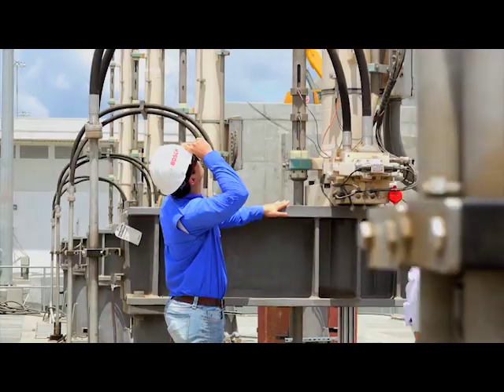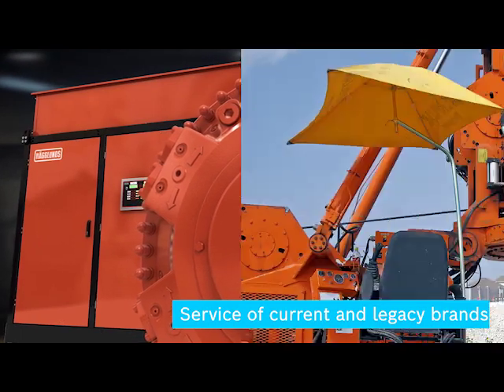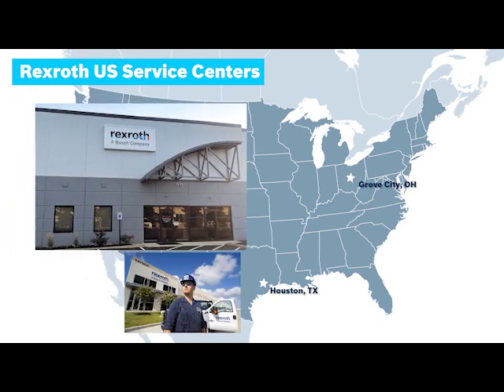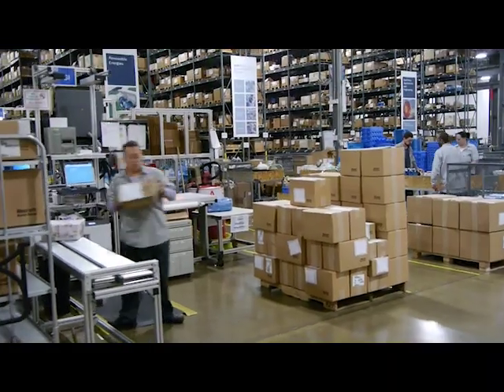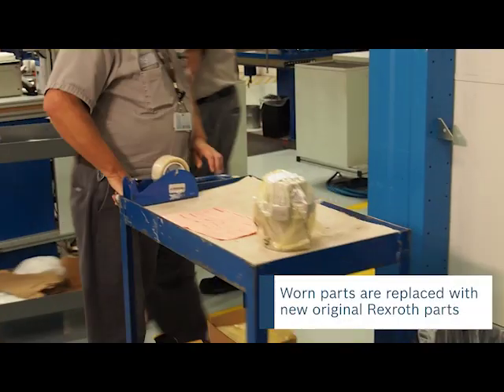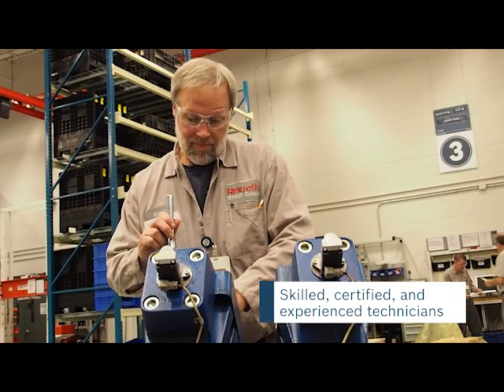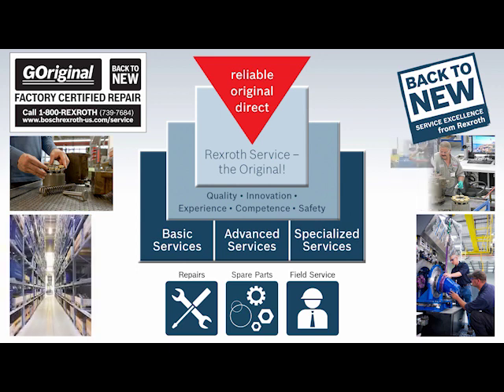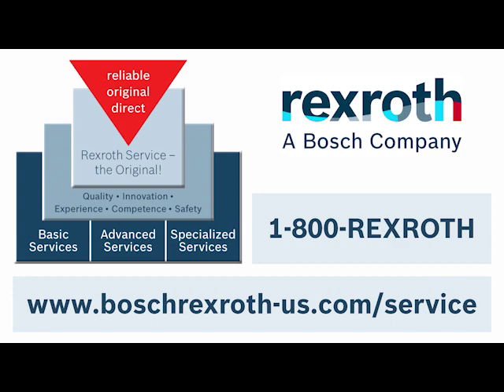Hydraulic Service by Rexroth - The Original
If you have or work with hydraulic machinery, it most likely includes pumps, motors and valves from Bosch Rexroth and its legacy brands. When you need maintenance, Rexroth's U.S.A. service centers and network of experts are ready to help with reliable local service.

Whether reman or repair, field service or equipment retrofits, turn around is fast, with millions of dollars in guaranteed original spare parts on site. Worn or damaged components are replaced with genuine parts, making your equipment like new again, with original factory specs and even series updates. Reliable, original, direct, contact the experts when you need guaranteed service.